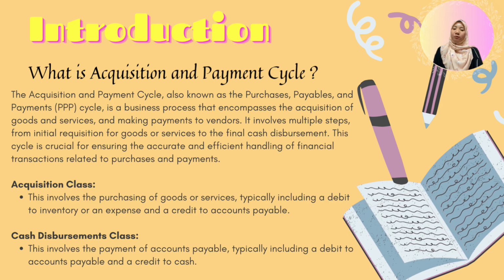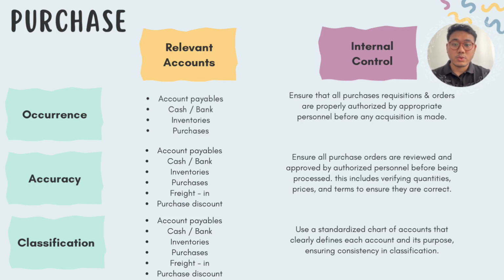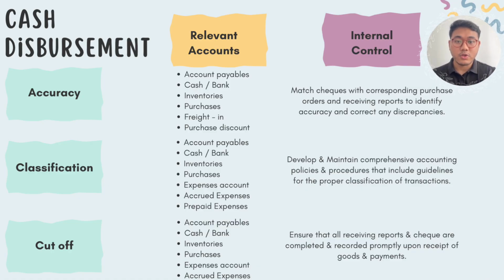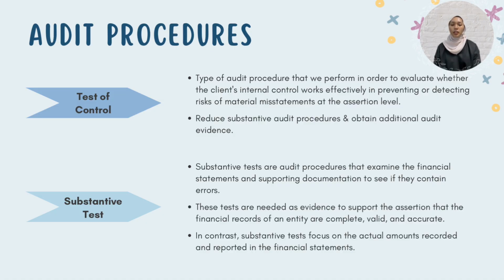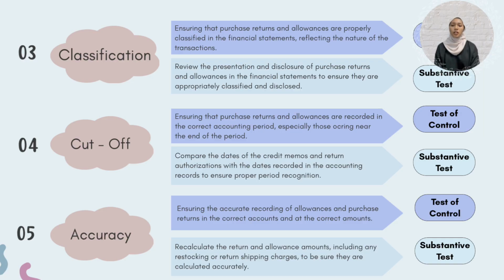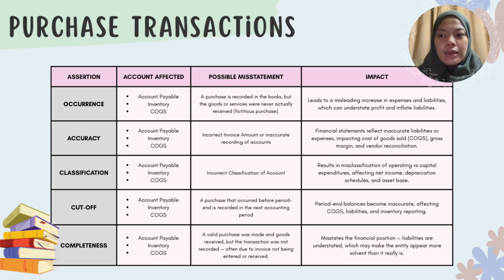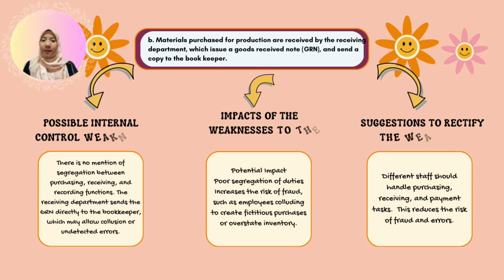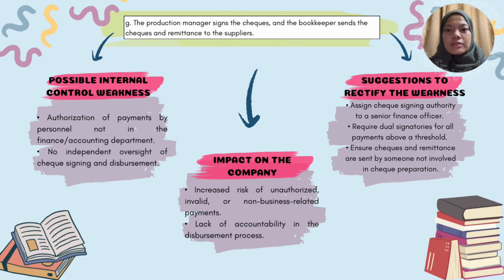Acquisition and Payment Cycle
Group Assignment AUD589 - Acquisition and Payment Cycle
(Group 6)